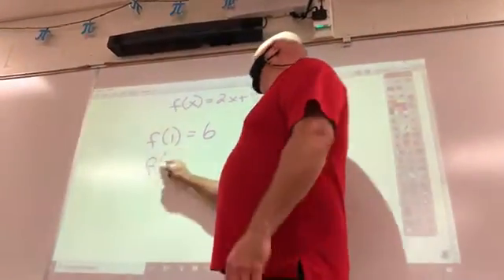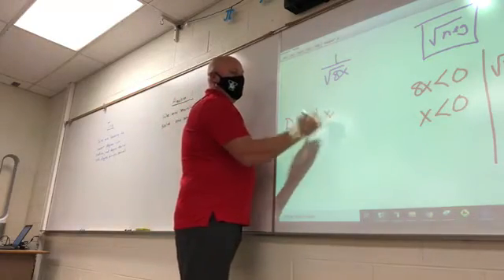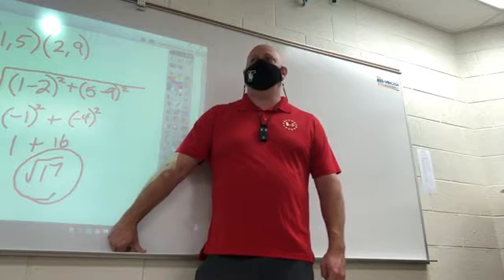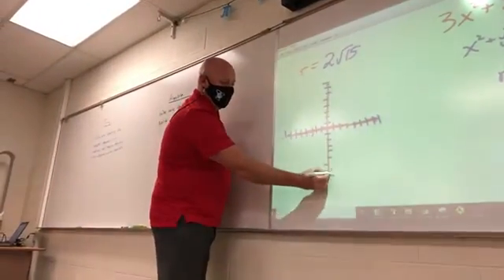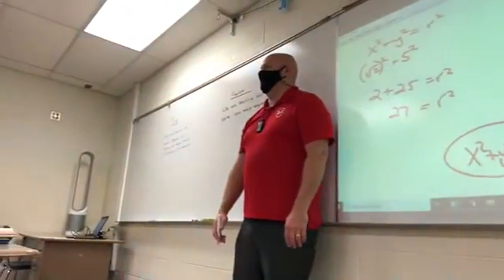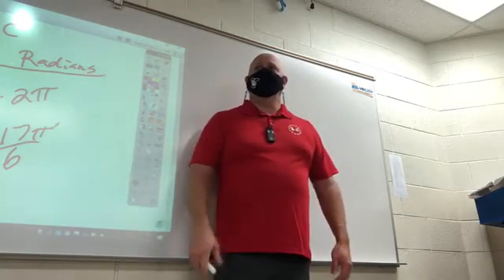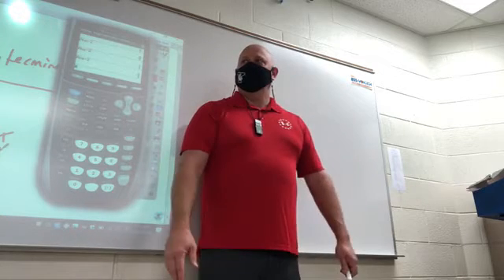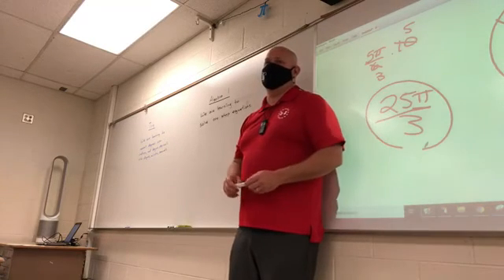Lessons 1.1-1.4 Review